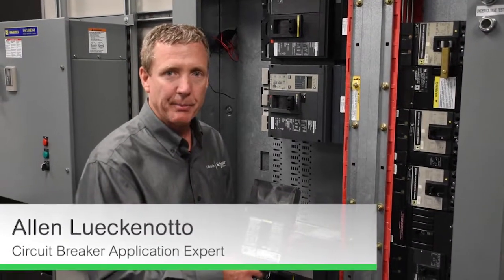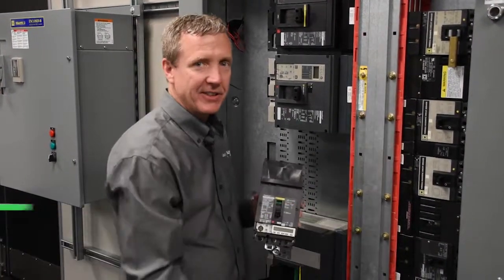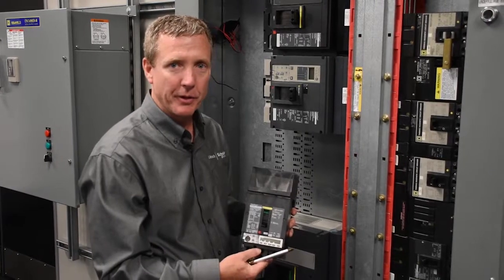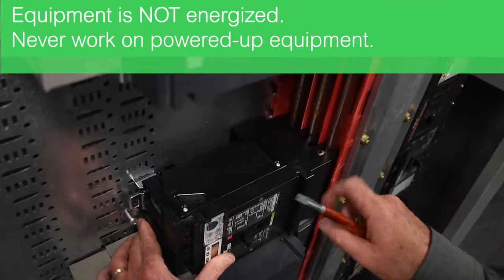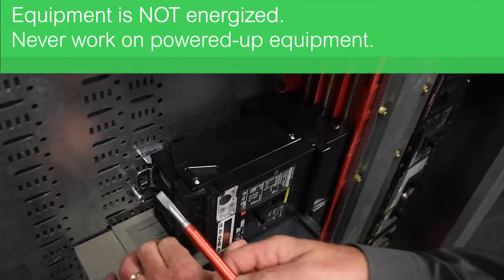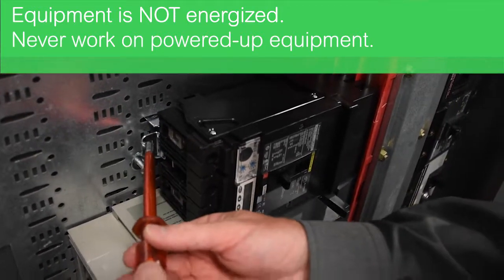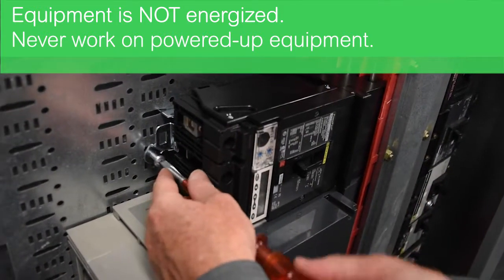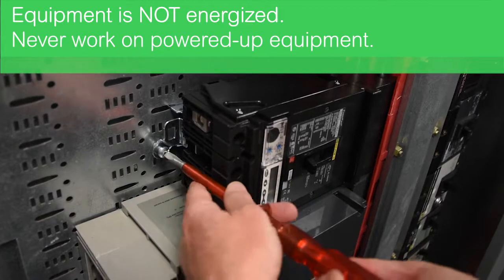PowerPact™ Mounting Options: I-Line™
I-Line™ is one of the most popular mounting options in the PowerPact range of breakers.